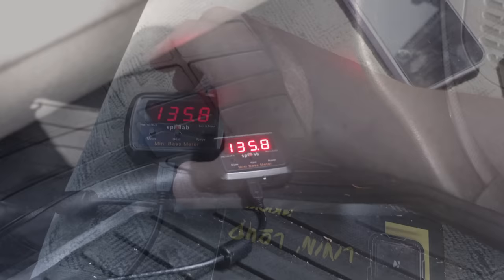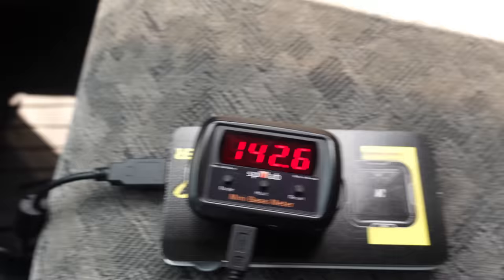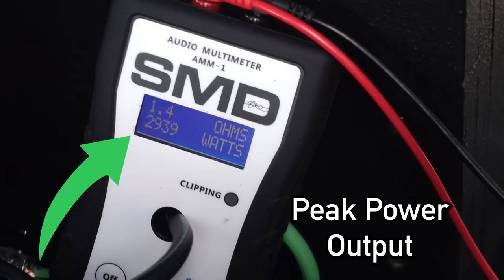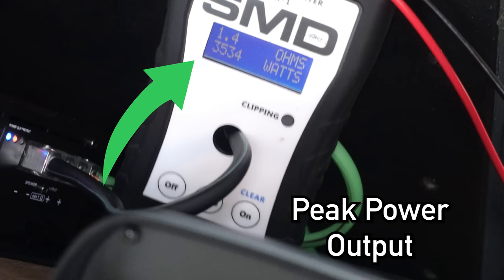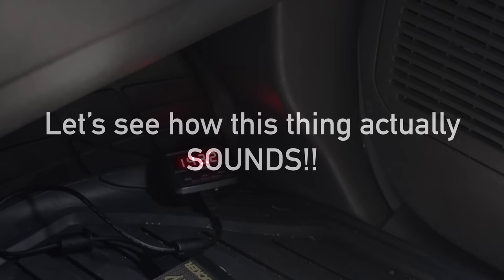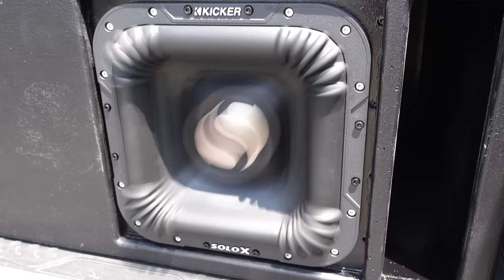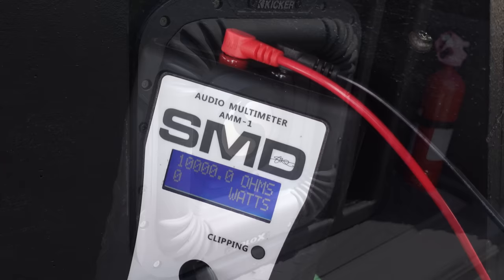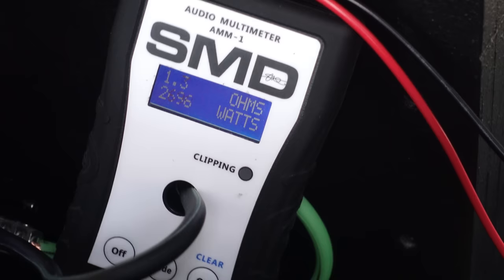Kicker SOLO X 12 SPL Testing!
Car Audio Products I Dig
SMD DD-1

Sony ZV-1
Canon m200
Canon 22mm
Led mat light
Aputure led mini light

Shipping Address
Robert Vega
4300 Rogers Ave STE 20 - 137